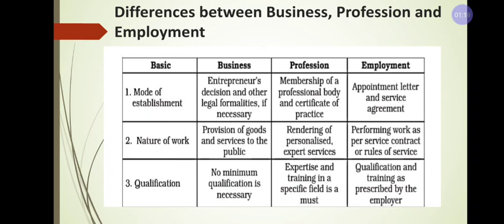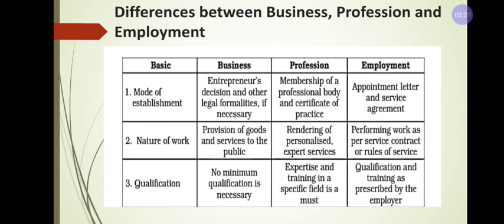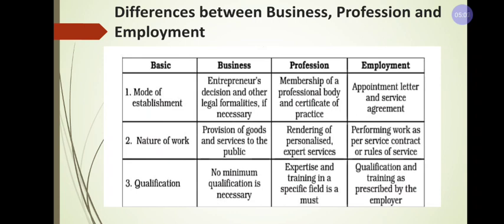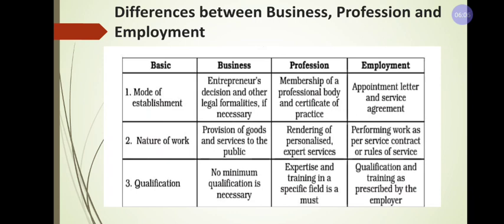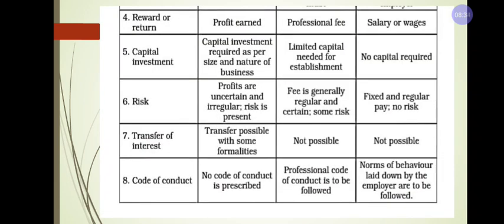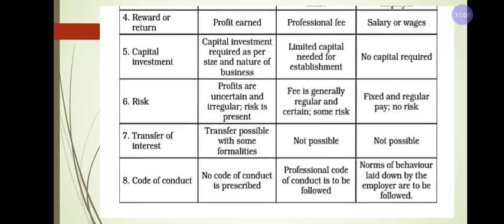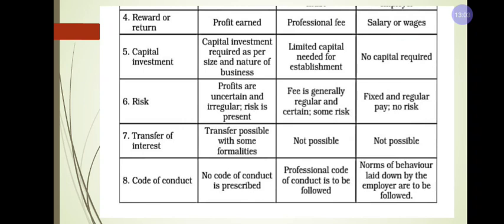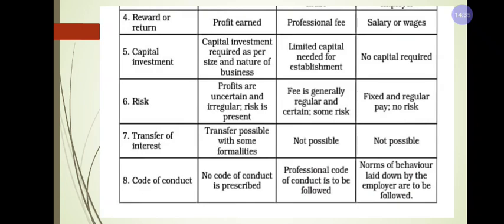1st Puc|Business Studies| Chapter-1|difference between business profession and employment